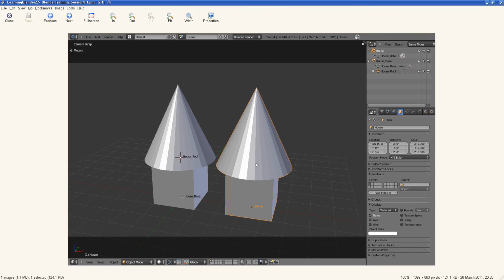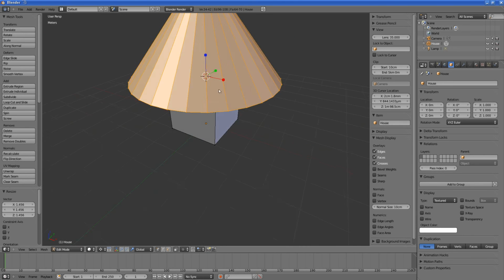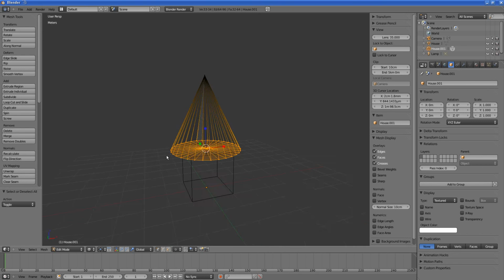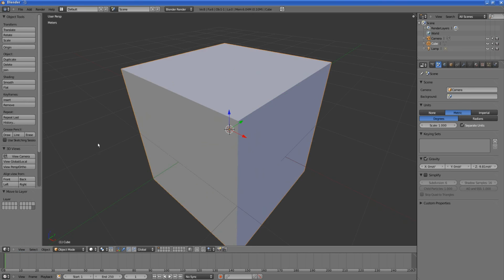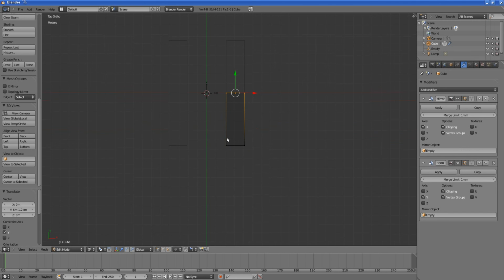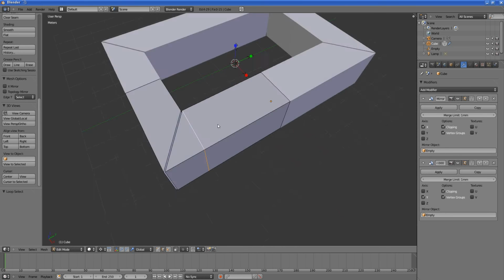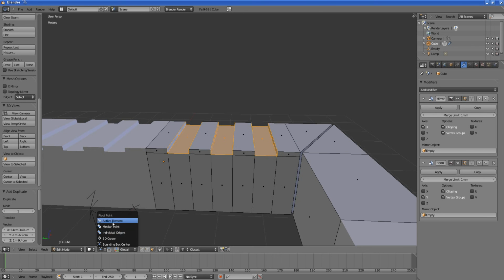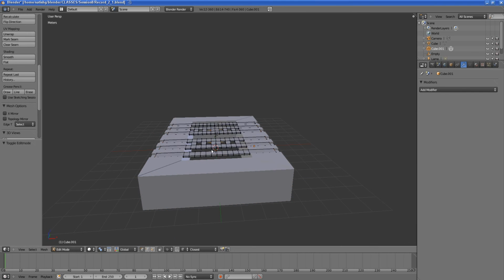Blender Training : Session 8 (Part 1) - Mesh Modeling #4